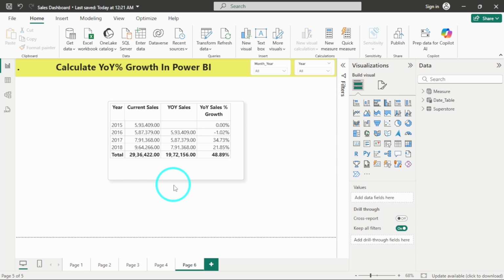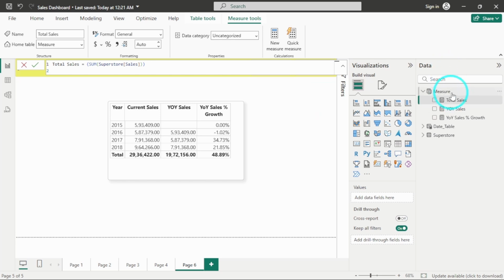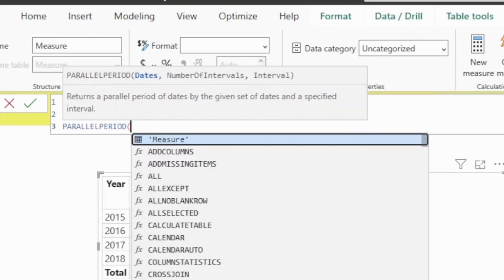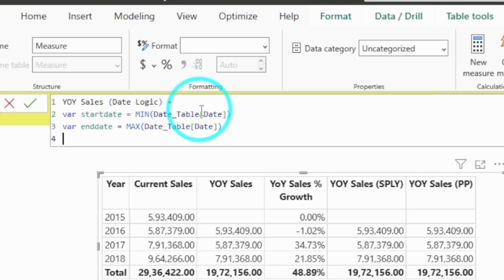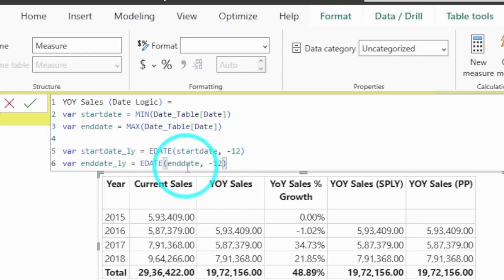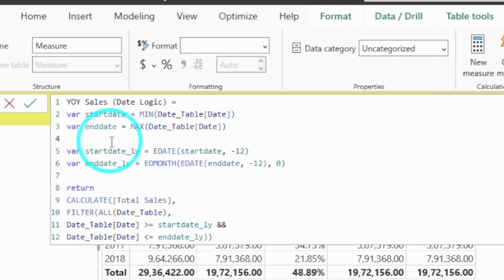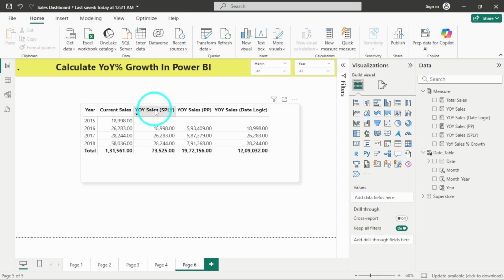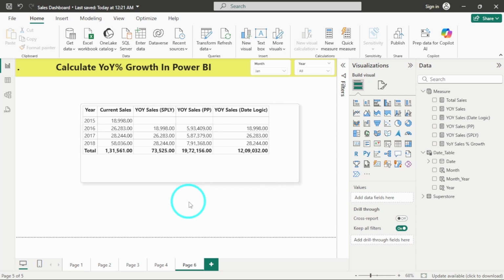YOY Sales % Growth in Power BI (2025) | SAMEPERIODLASTYEAR vs PARALLELPERIOD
Want to calculate YOY Sales % Growth in Power BI | SAMEPERIODLASTYEAR vs PARALLELPERIOD but not sure which method is best? In this tutorial, I’ll show you three powerful DAX approaches to calculate Year-over-Year percentage growth in Power BI: using SAMEPERIODLASTYEAR, PARALLELPERIOD, and a Start–End Date variable method.

You’ll learn:

How to calculate YOY Sales Percentage Growth step-by-step in Power BI

The difference between SAMEPERIODLASTYEAR, PARALLELPERIOD, and variable-based logic

When to use each approach (with examples and pitfalls)

How to visualize YOY growth trends in your dashboard

By the end of this tutorial, you’ll clearly understand how to build reliable and flexible YOY growth calculations in Power BI for sales, finance, or business analytics dashboards.

At DataMinds Academy, I simplify Power BI concepts for beginners and intermediate learners so you can apply them confidently in real-world reports.